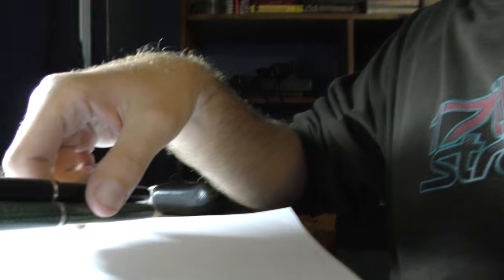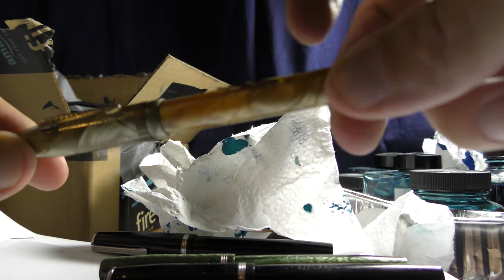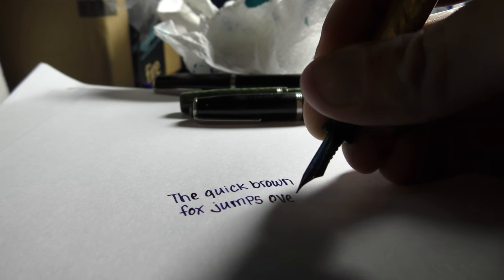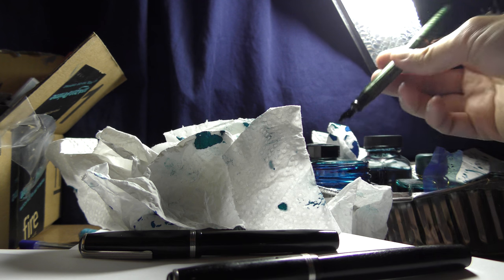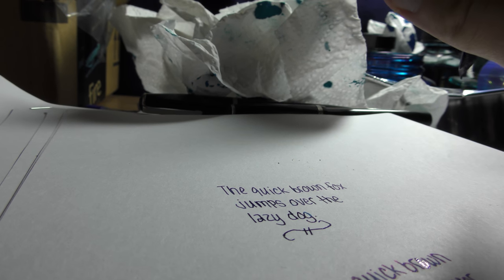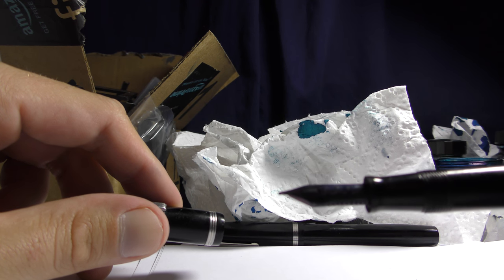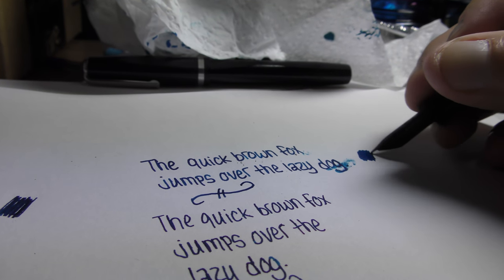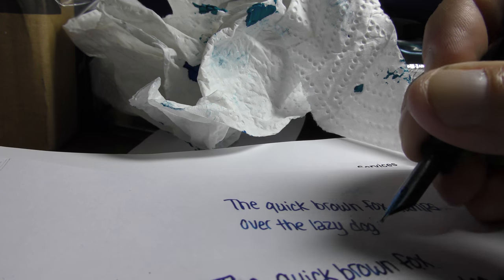Vintage fountain pens!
These pens were formerly owned by my Great Aunt Margaret and Great Uncle Richard, who passed away a couple of years ago. They still write perfectly. They don't take cartridges or converters, instead, you dip the nib in an ink bottle to write with them! A big thanks to their son Scott for giving these to me! Shot in 4K with a Panasonic HC-VX870.

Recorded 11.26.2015